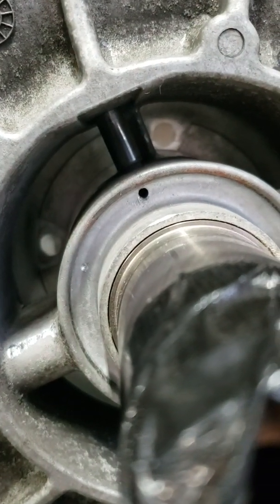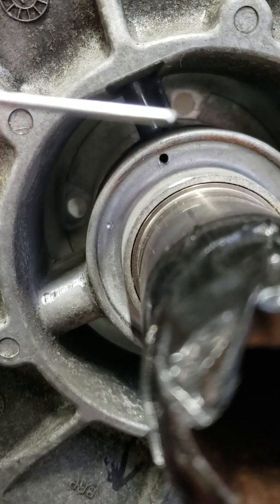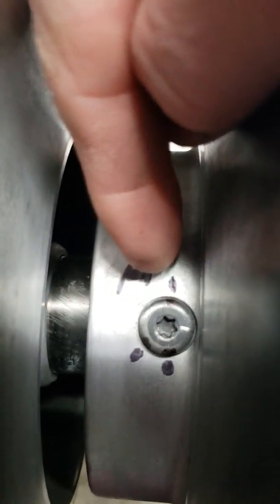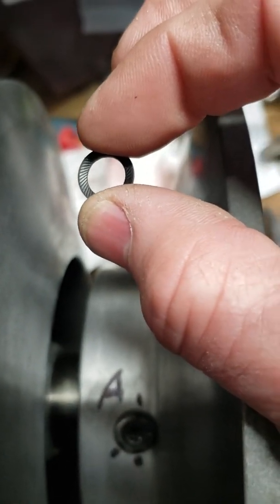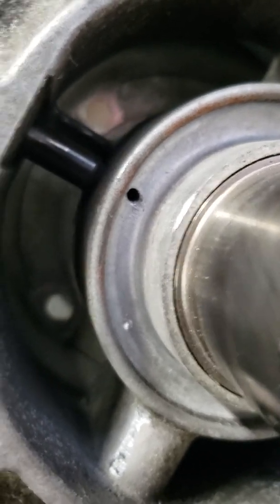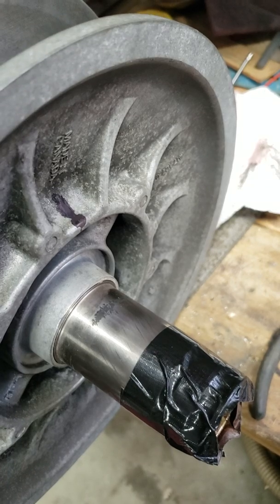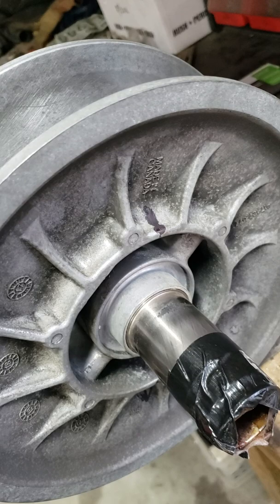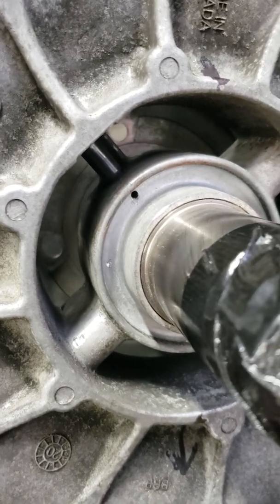Skidoo Gen4 QRS Bushing and Pin Removal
Removing Bushings and Pins from QRS Clutch